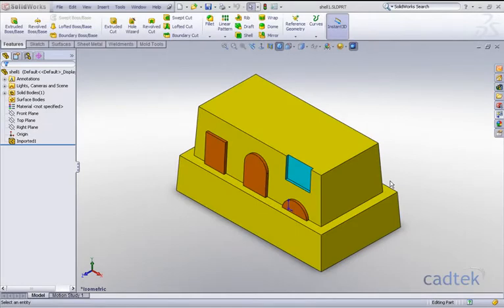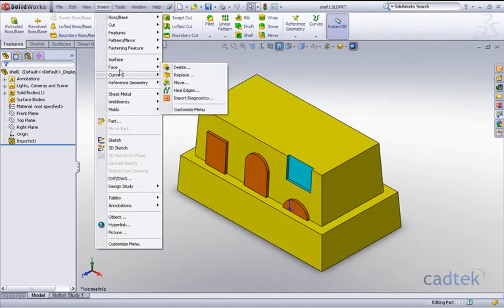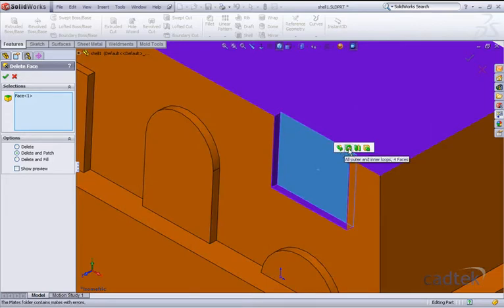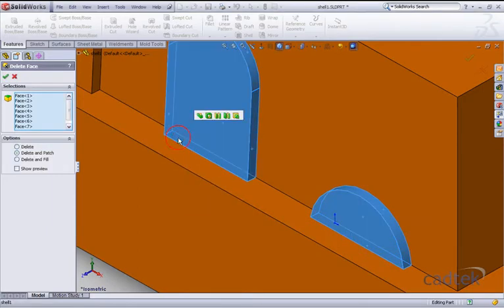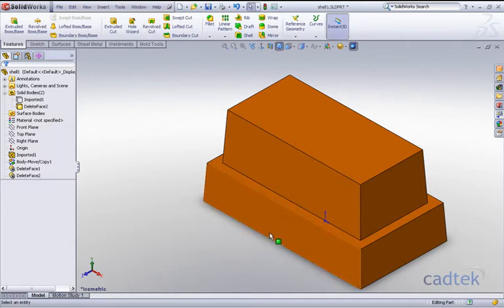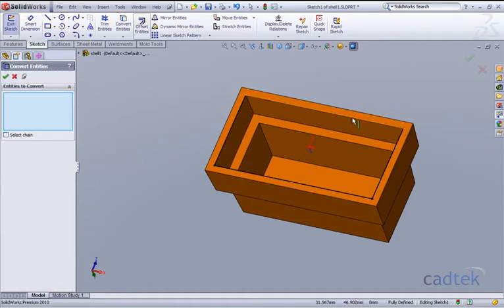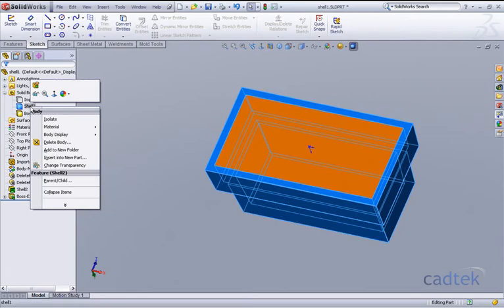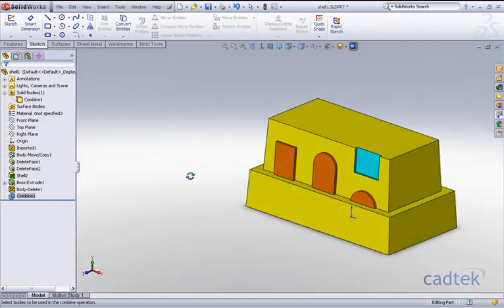Shell Workaround 1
Using SolidWorks 2010 - Hints and Tips series from Cadtek Systems